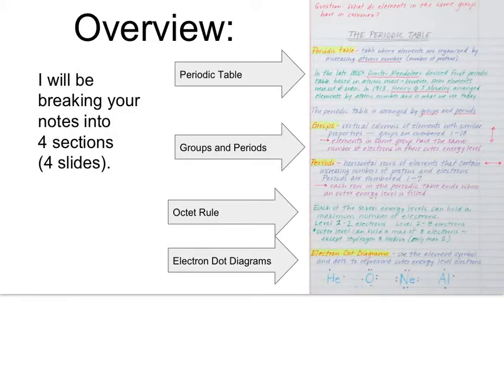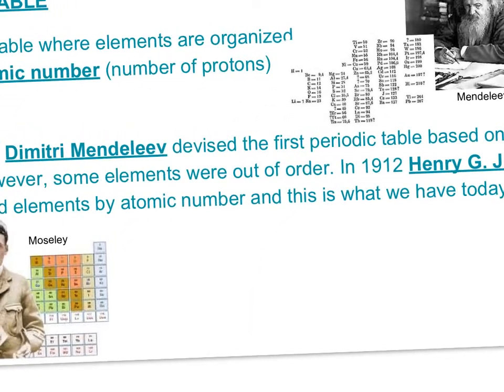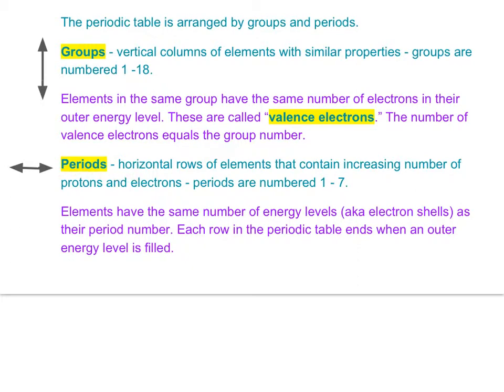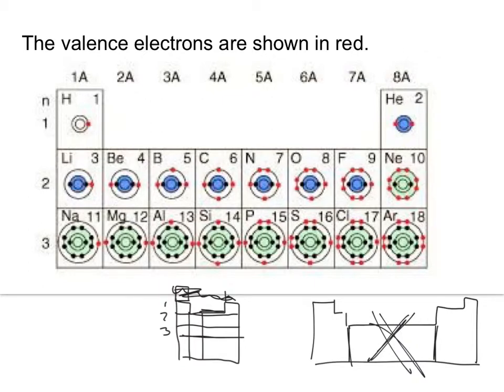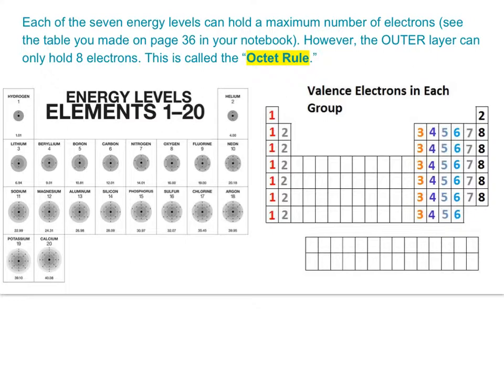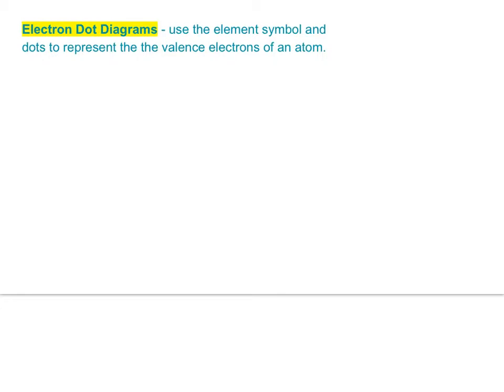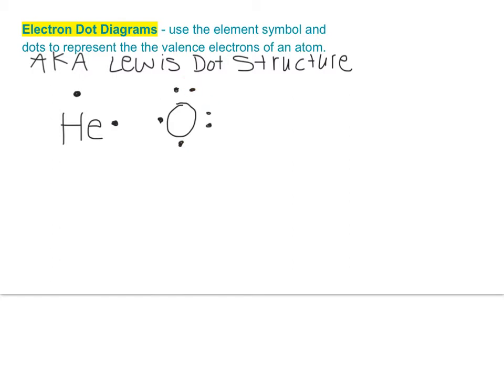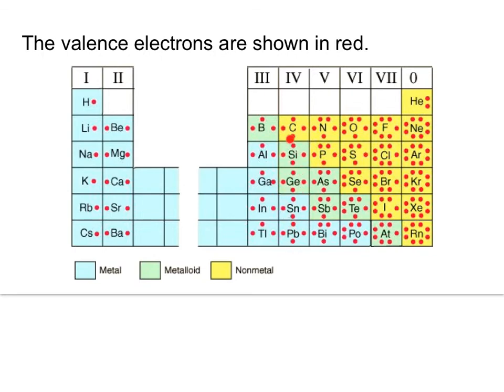Periodic Table Notes p. 42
Add these notes to page 42 of your notebook.